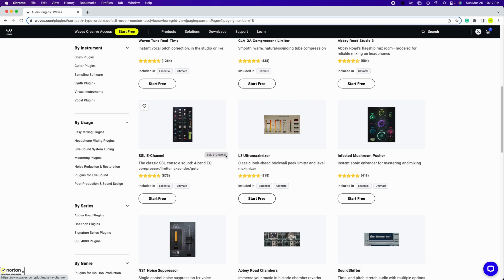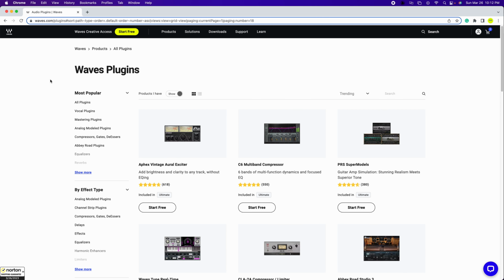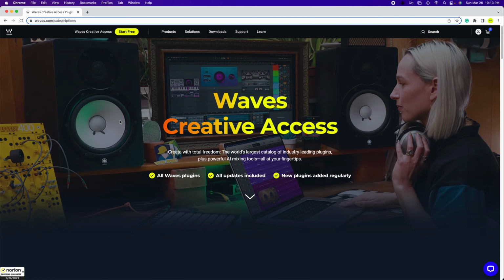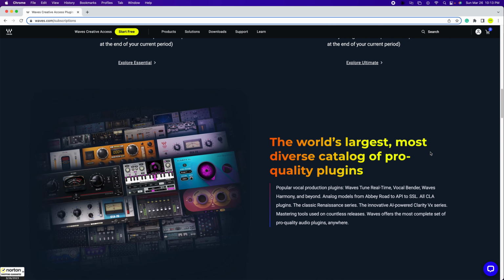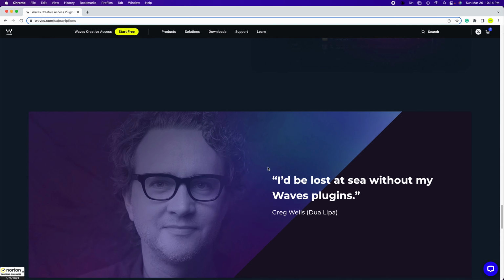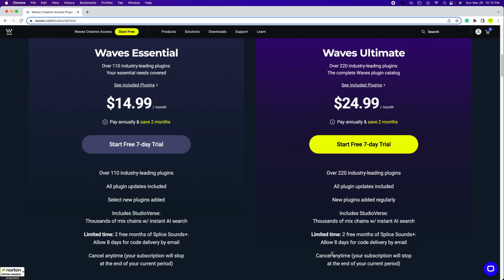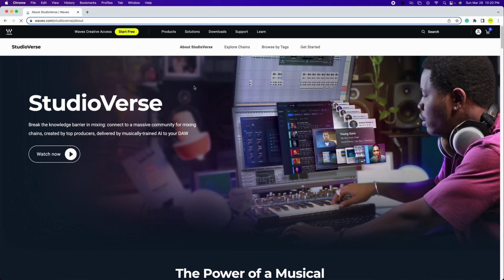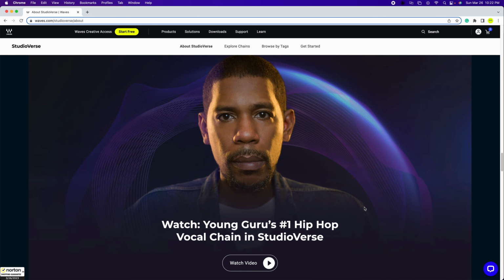Waves Plugins Subscription Only... Another Monthly Debt!!